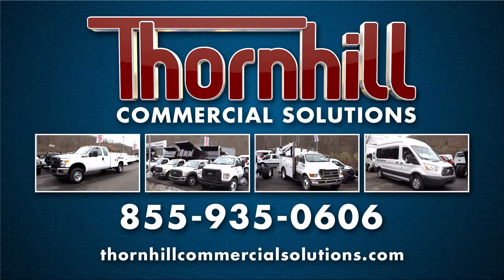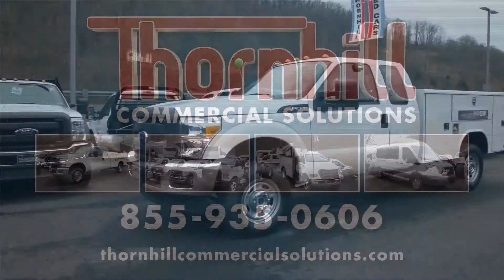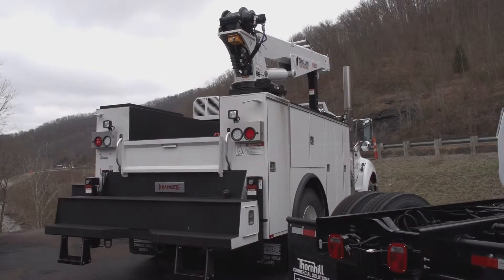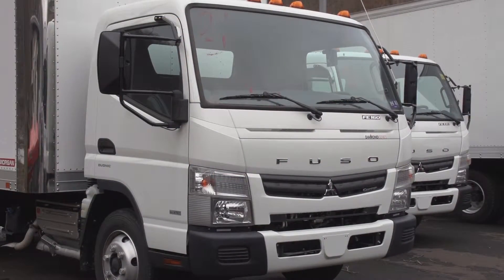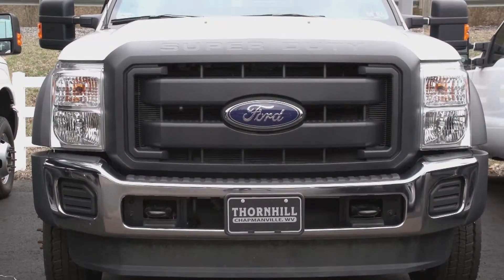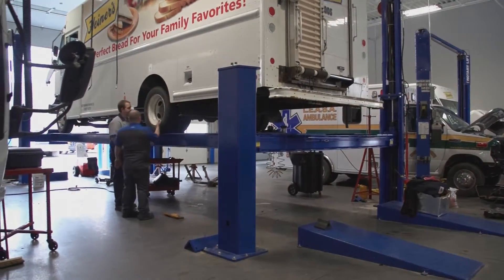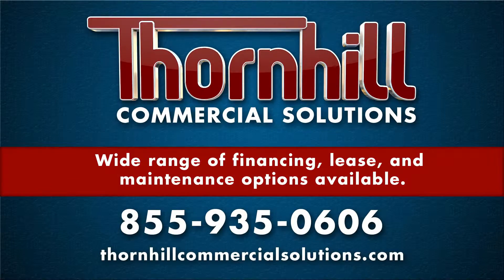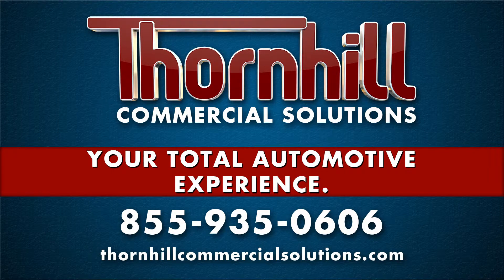THORNHILL COMMERCIAL SOLUTIONS VIDEO